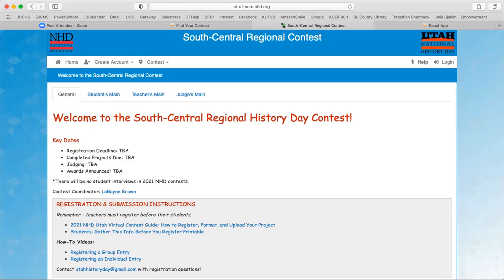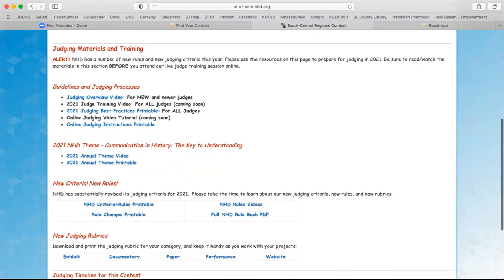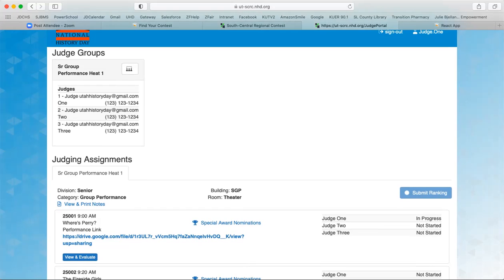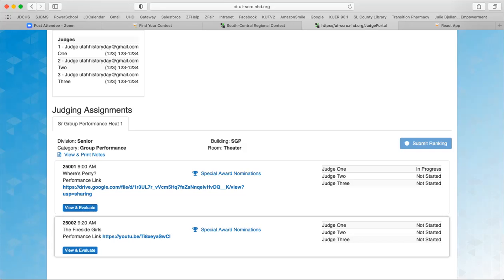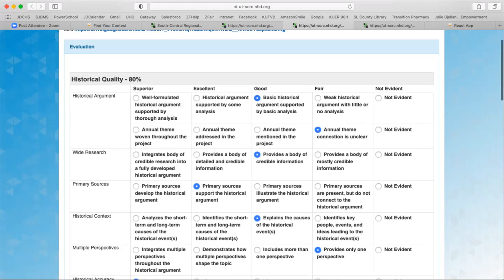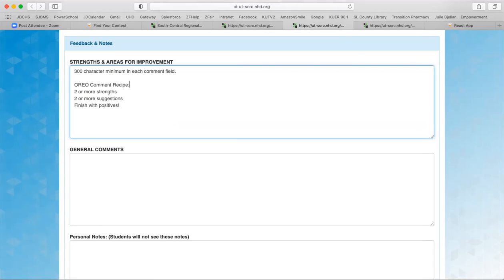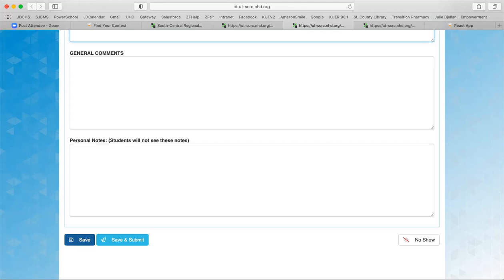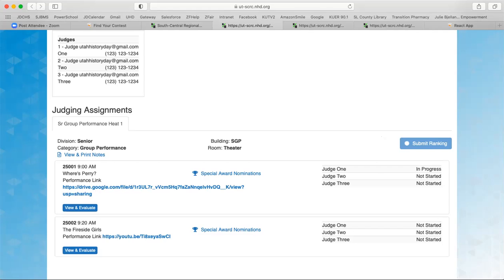NHD Utah Online Judging System Tutorial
Learn how to use the NHD online judging system.